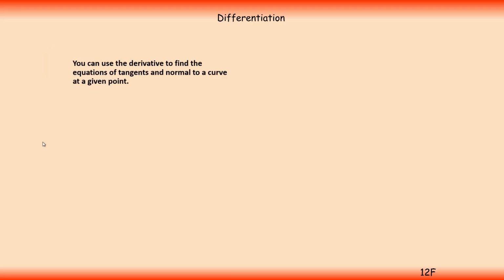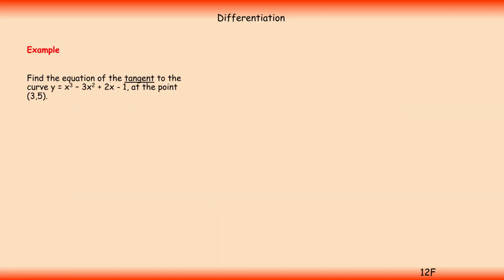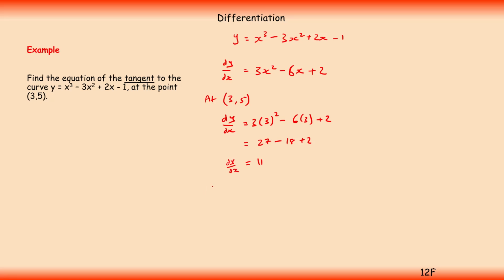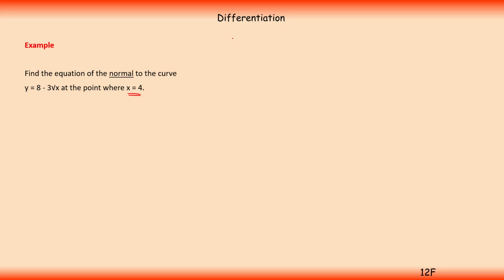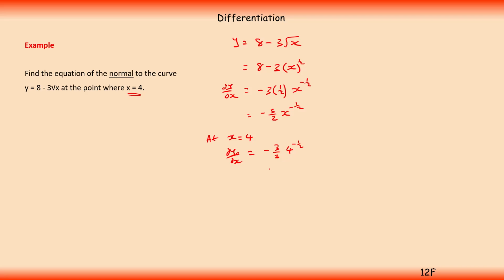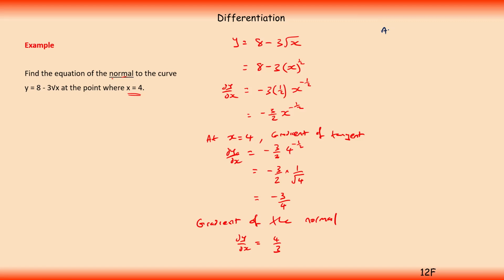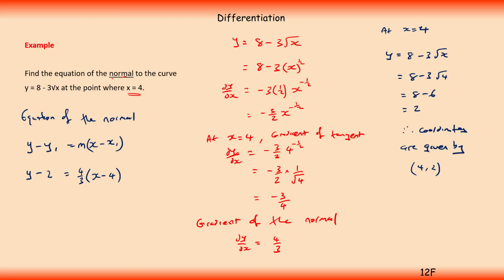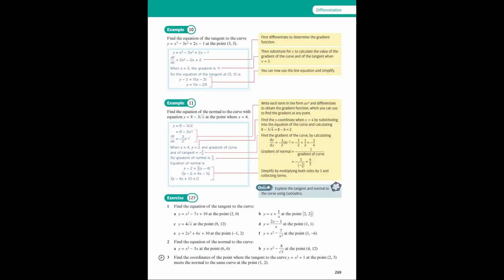AS 12 6 Gradients, tangents and normals Edexcel Pure A Level Maths